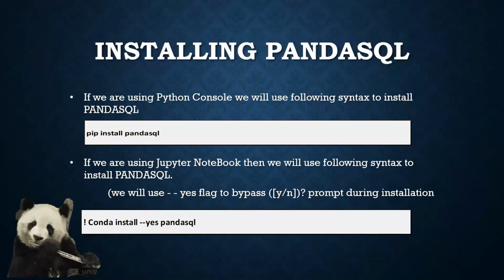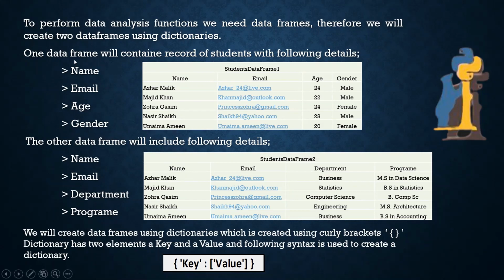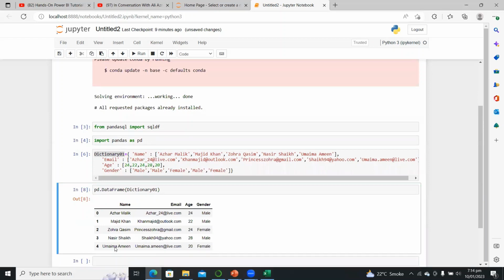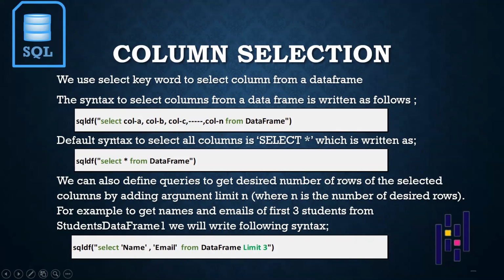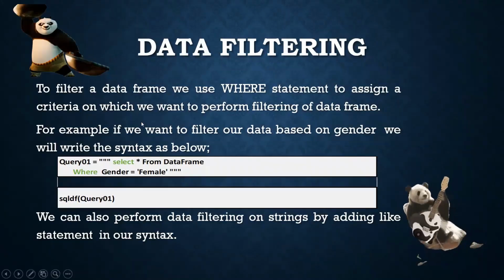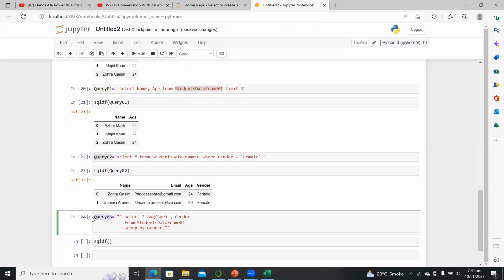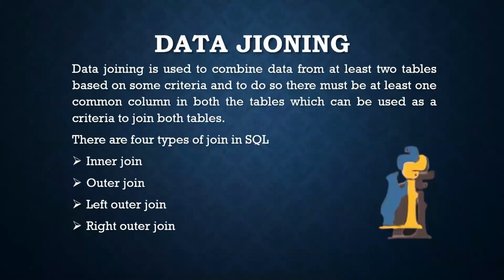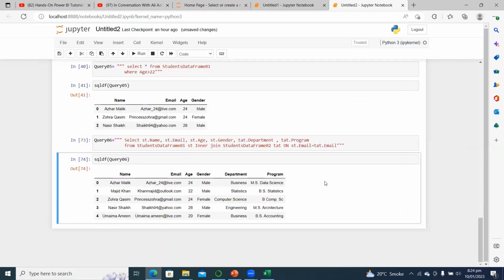SQL Queries For Panda Data Frame | How to Run SQL Queries in on Panda Data Frame using Python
Introduction to Pandasql Library, Panda Sql Library has provided a way to run sql queries in panda and has integrated the ease of sql queries in panda data frames. In this video we will lean how we can use sql queries in panda to perform some basic data analysis functions on data frames.